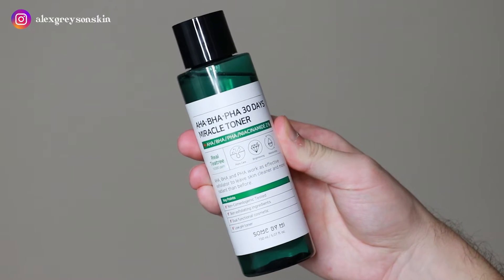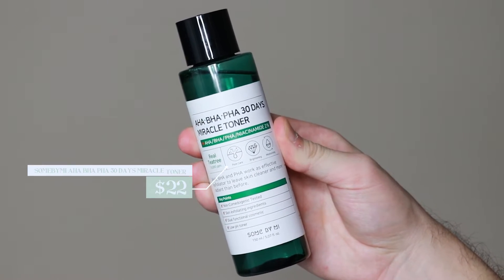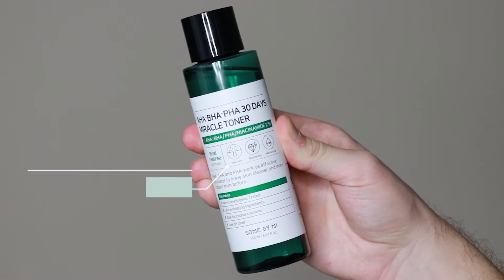somebymi aha bha pha 30 days miracle toner | trial + review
hi everyone 👋🏻

today i am trying and reviewing the somebymi aha bha pha 30 days miracle toner

00:00 introduction
00:41 product information
01:04 using the product
02:56 final thoughts